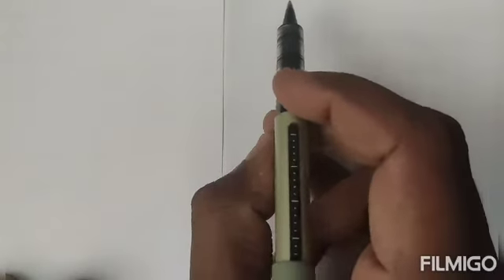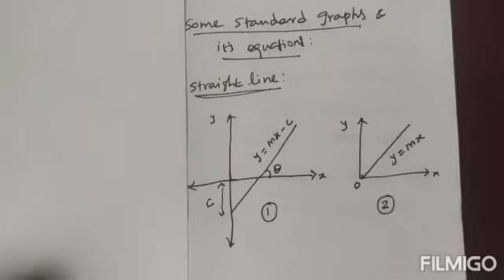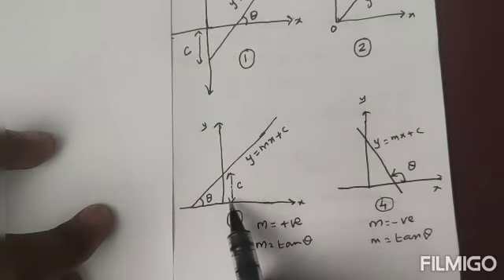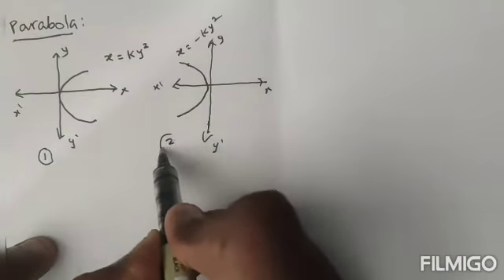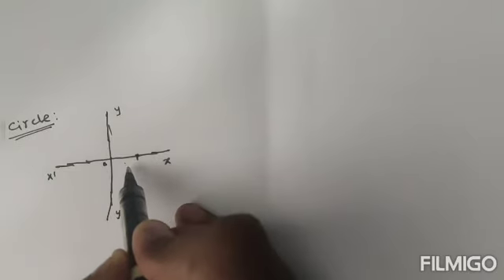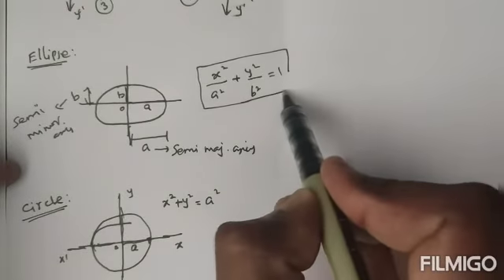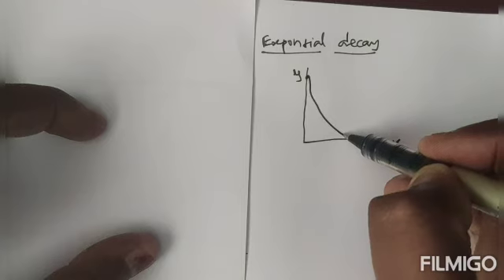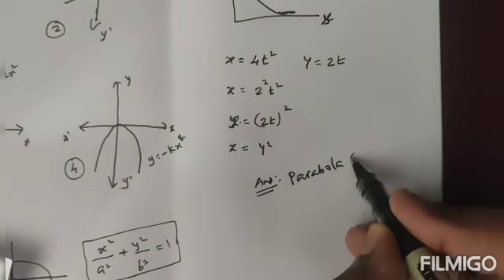NEET PHYSICS- Basic Mathematics in Physics-04